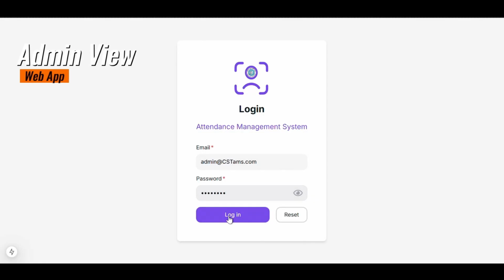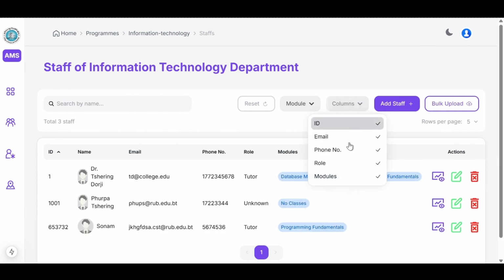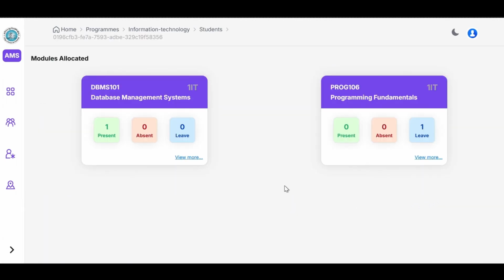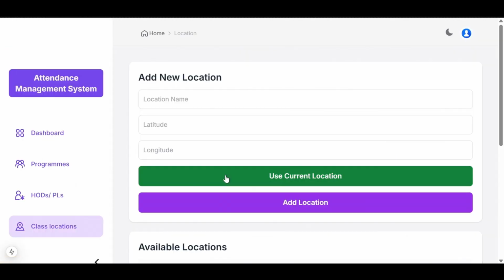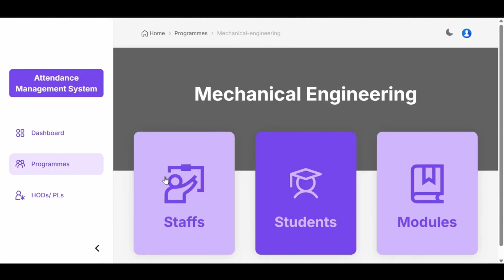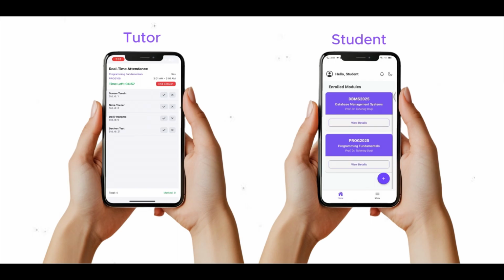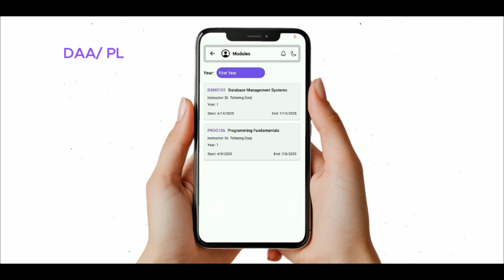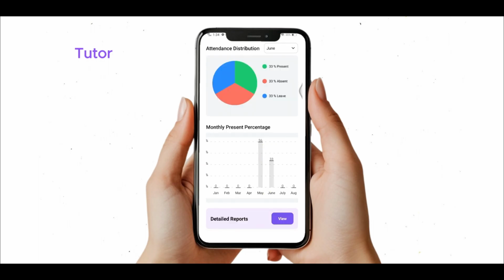CST Attendance Management System with Facial Recognition